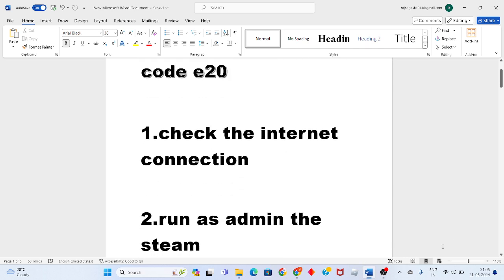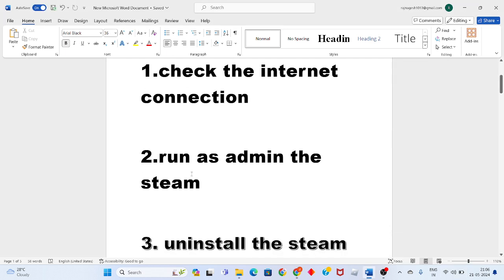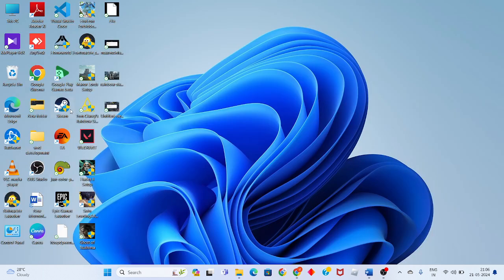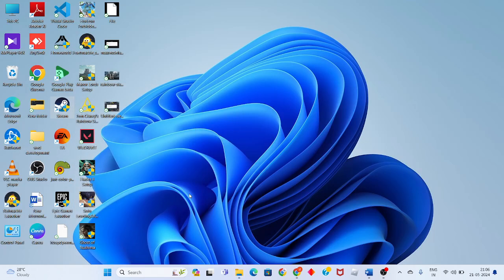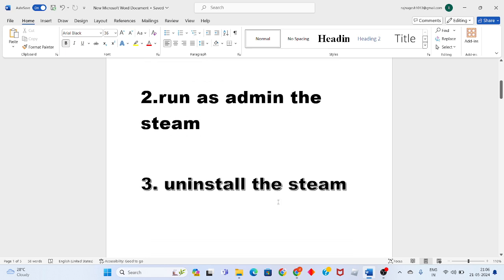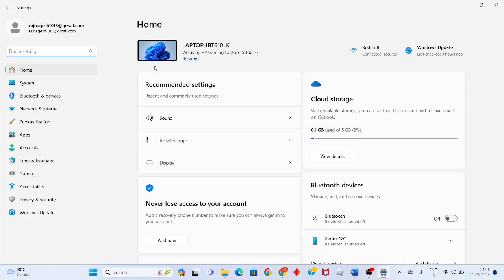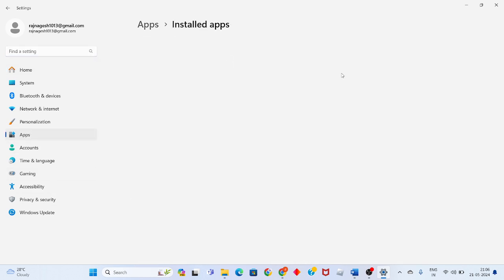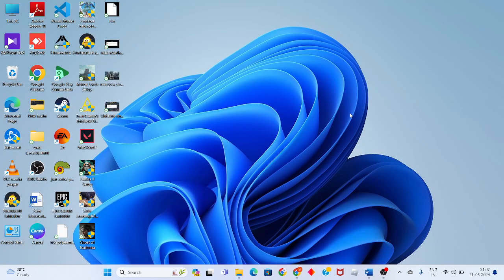how to fix steam error code e20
In this video i'm showing and making you for how to fix steam error code e20. If Steam's servers are down, that can cause your log-in not to go through, leading to an e20 error. Steam's servers can go down for many reasons, including sudden issues or scheduled maintenance on the platform's end. To check if Steam is down, head to the unofficial Steam Status or Downdetector site.

00:00 introduction
00:12 check the internet connection
00:34 run as admin the steam
01:02 uninstall the steam

To do that, you can do as follows:
1.Right-click the Steam shortcut on the Desktop, and then select Properties.
2.Then, go to the Compatibility tab, and tick the box in front of Run this program as administrator.
3.Click Apply and OK sequentially to save the changes.
4.After that, check if the Steam Error Code e20 is fixed.

How to fix steam error code e20 windows 11
How to fix steam error code e20 windows 10
How to fix steam error code e20 windows 7
How to fix steam error code e20 reddit
steam error code e20 windows 7
is steam down
steam error code e20 reddit
error code e20 steam login